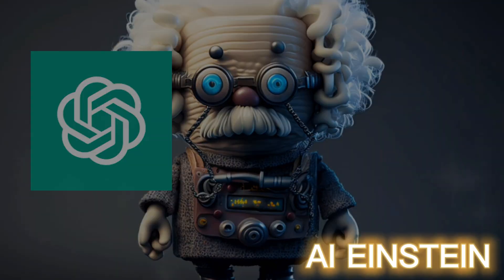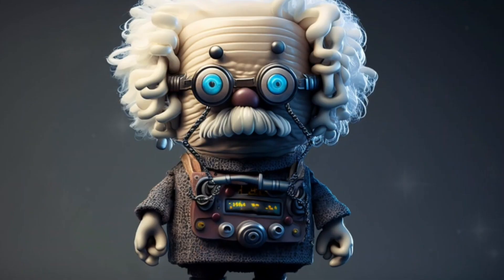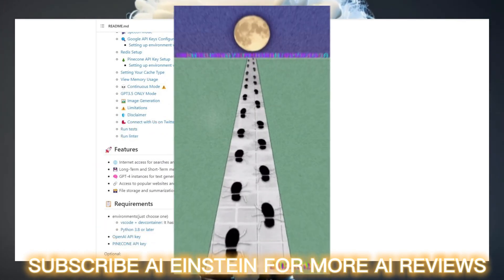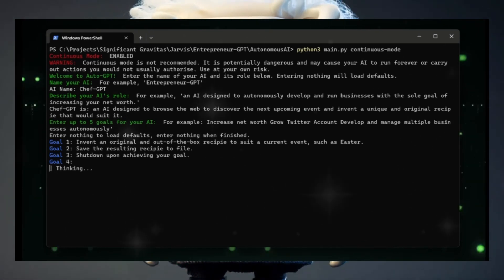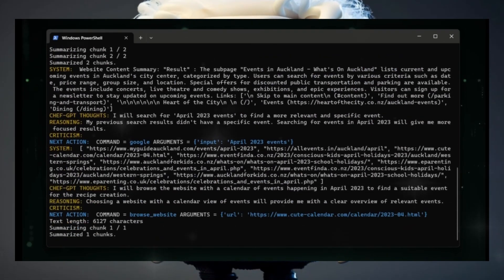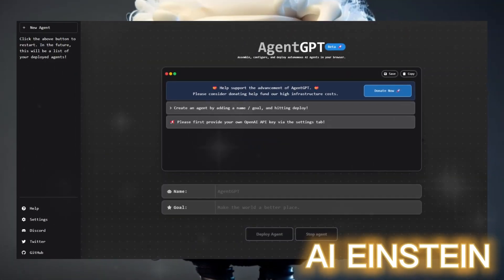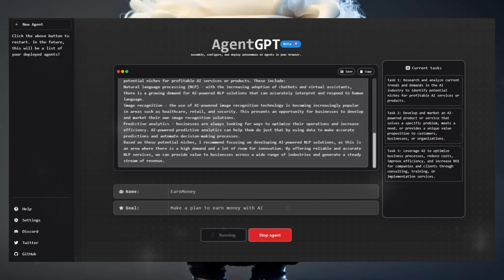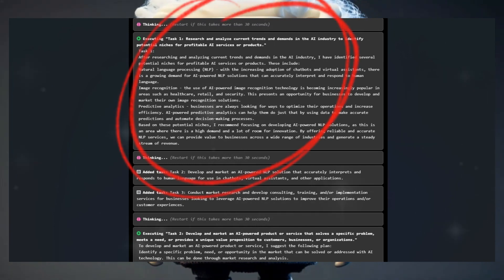AutoGPT directly in Browser: Agent-GPT | How to use Auto GPT without installation | AutoGPT Tutorial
AutoGPT can help you reach multiple Goals and can automatically figure out the next step in the task. For some people the Installation can be quite exhausting and difficult. Thats why I show you a Version called AgentGPT. This Version doesn´t require any Installation and can be used straight in the browser. I hope this Video is useful for you.

00:00 Intro
00:22 What is Autogpt?
01:20 Use without Installation: InBrowser AgentGPT
02:05 Example